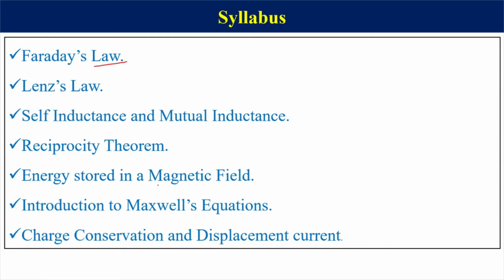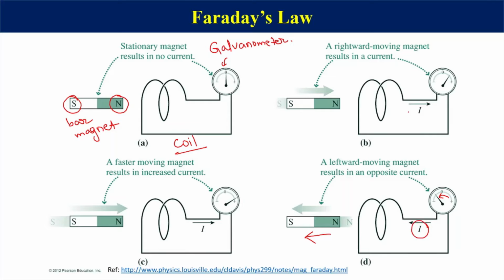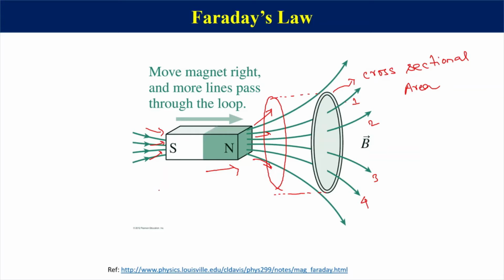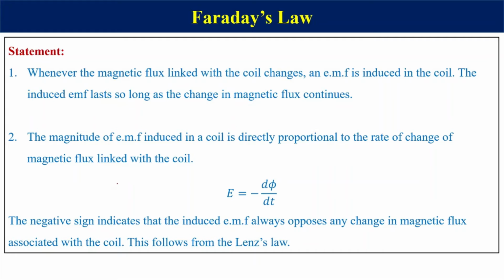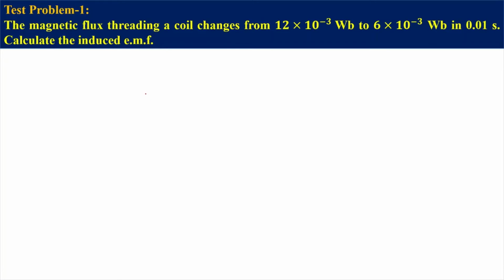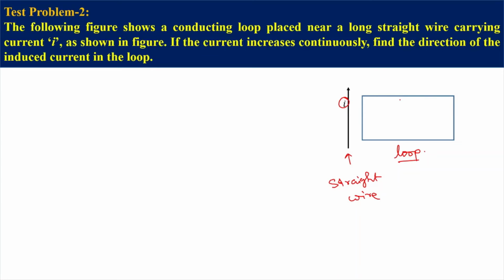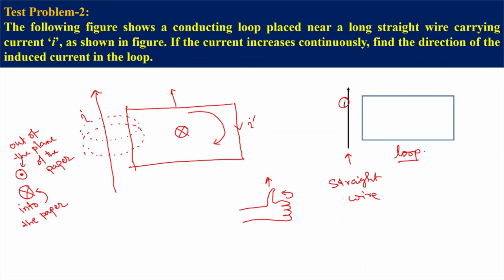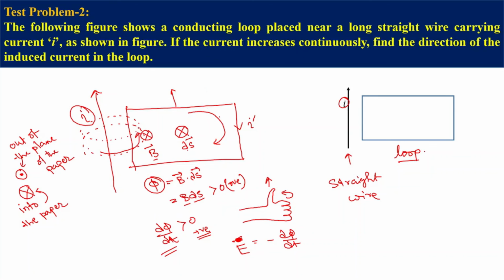EMI: Faraday's Law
Electromagnetic Induction - Faraday's Law (Basic Concepts)